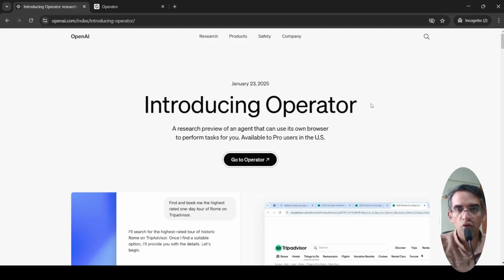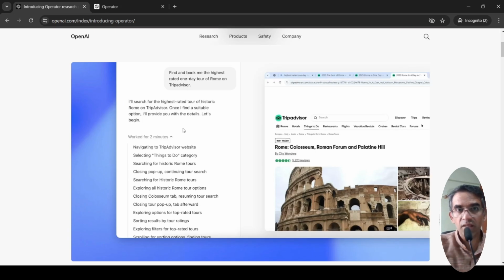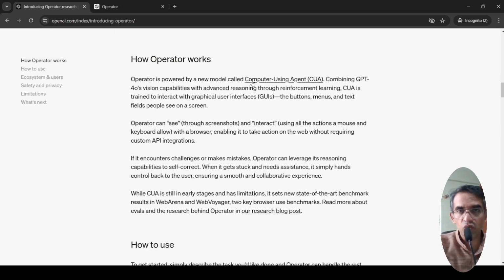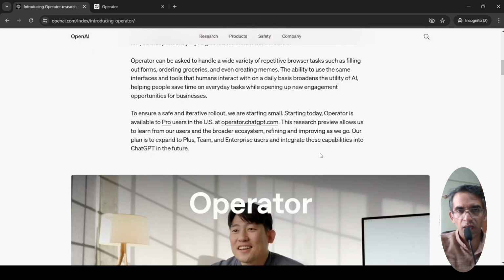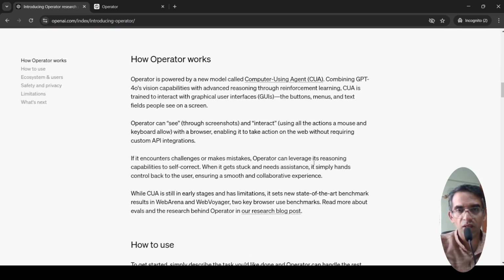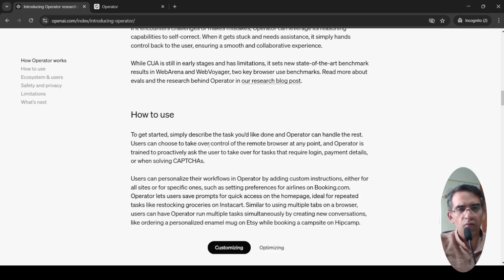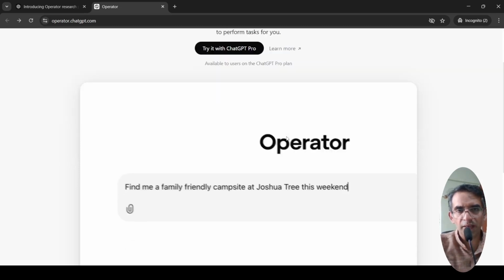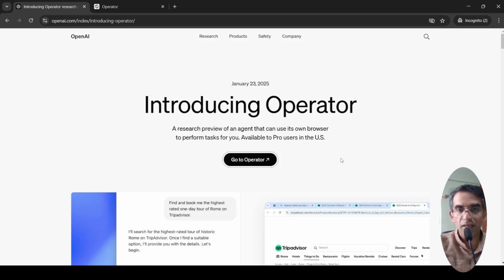OpenAI Operator 🔥🔥 Agent that can control your browser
OpenAI Operator is an agent that can go to the web to perform tasks for you. Using its own browser, it can look at a webpage and interact with it by typing, clicking, and scrolling. It is currently a research preview, meaning it has limitations and will evolve based on user feedback. Operator is one of our first agents, which are AIs capable of doing work for you independently—you give it a task and it will execute it.